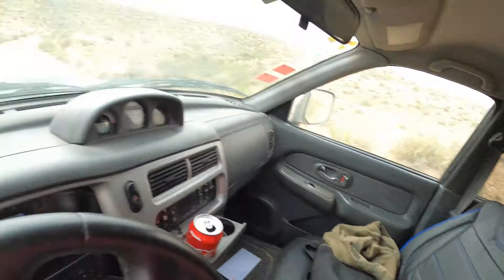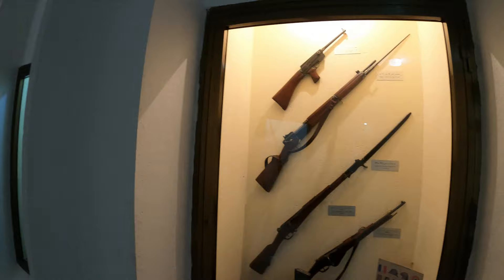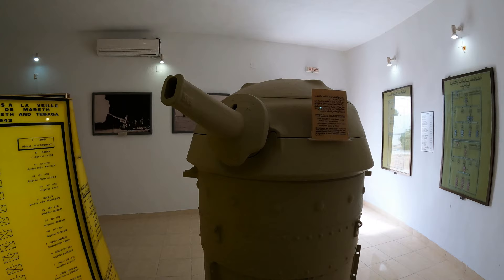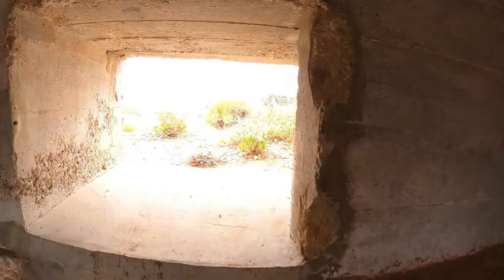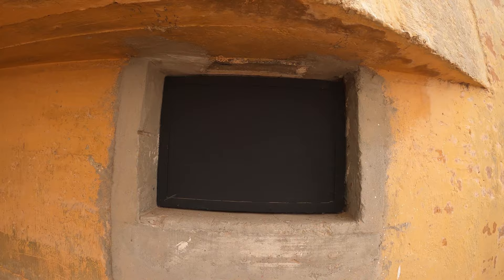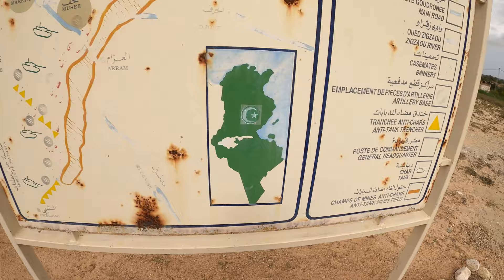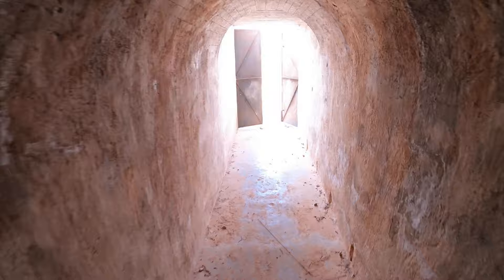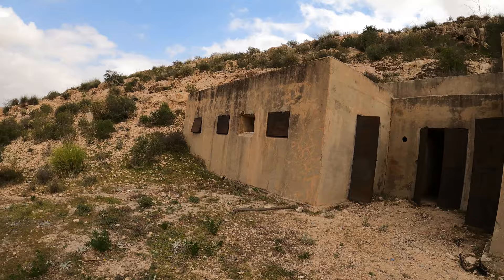Nazi General Rommel's Afrika Korps HQ in Tunisia, North Africa (Operation Torch - Battle of Mareth)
*** NOTE: We went back to the Mareth Line a few months later and discovered Rommel's actual bunker, complete with Nazi frescoes.

Today we visit the Military Museum Of the Mareth Line in Gabès Governorate, southern Tunisia, and then head up into the remote hills to find Erwin Rommel's forward command post.

The Mareth Line was a system of fortifications built by the French in the 1930s to protect their colonial possessions in Tunisia from invasion by the Italians in neighbouring Libya. Like many French defensive fortifications (* cough * Maginot Line) it didn't work out quite the way they had intended. The line ended up being used by Erwin Rommel, Giovanni Messe and their Axis troops to resist the Allied advance through North Africa during Operation Torch in March 1943, albeit unsuccessfully.

The museum in Mareth, run by Tunisia's Ministry of Defence, tells the story of this battle, and allows you to visit the fortifications that Axis troops under Italian General Giovanni Messe occupied. A few kilometers away you can even visit Rommel's command bunker, preserved and still hidden in the side of a hill overlooking the battlefield. You are encouraged to take a guide to visit Rommel's HQ, which can be arranged via the museum (details below).

Note that while Rommel was present in the build-up to the Battle of the Mareth Line (which began on 16 March 1943), he actually flew back to Germany on 9 March, thereby avoiding the defeat (and subsequent Allied capture) suffered by General Messe.

More information on the Musée Militaire de la ligne défensive de Mareth

NOTE: Apologies for stating the start date of Operation Torch wrong at 0:59!

⏱️TIMESTAMPS⏱️

0:00​​​​ - Intro
0:44 - Museum tour
4:11 - Visiting the Mareth Line fortifications outside museum
5:48 - Artillery pieces
6:39 - Italian General Giovanni Messe's bunker
8:06 - Rommel's forward command post

OR